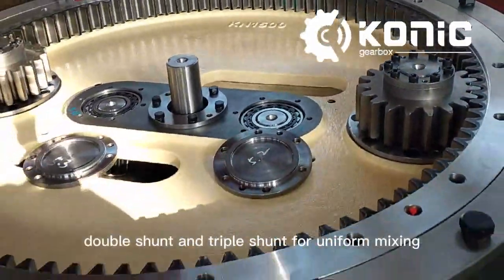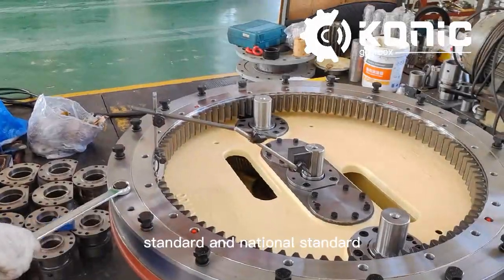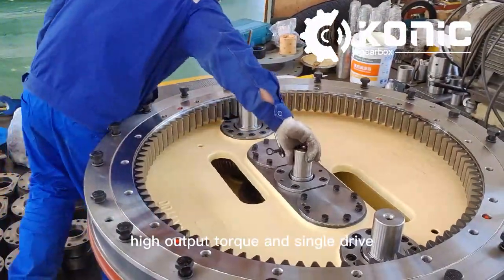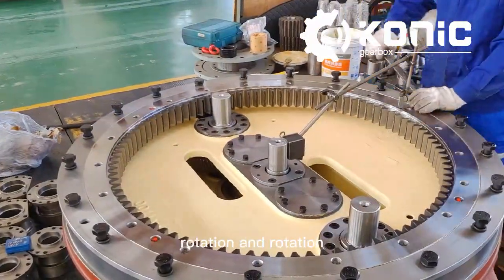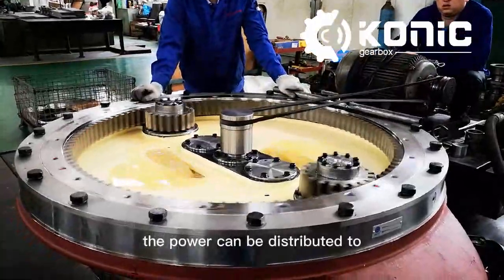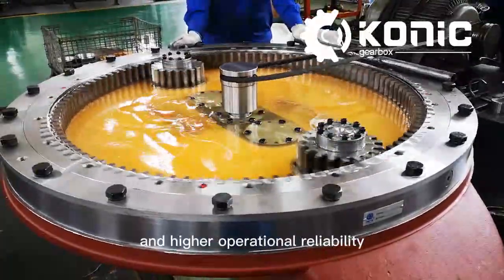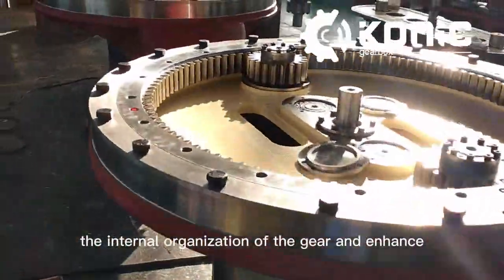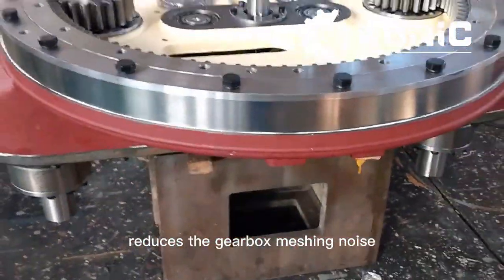KONIC Concrete Mixer Gearbox l Planetary Gearbox Mounting Test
KONIC Vertical shaft shunt concrete mixer gearbox (patented product) adopts the design concept of combining European standard and national standard to realize single shunt, double shunt and triple shunt for uniform mixing.KN series concrete mixer gearbox shape adopts streamline design, beautiful appearance, low resistance, smooth transmission, low noise, high output torque, internal structure is single drive, driving multi-shunt. Realize the metric rotation and rotation, through the inner gear slewing bearing to achieve multi-shunt transmission.

KN series concrete mixer gearbox Vertical shaft shunt drive, AC motor single input output torque, high efficiency, low noise, low energy consumption. Under various working conditions, the power can be distributed to each mixing device in a balanced and effective manner, thus ensuring the normal operation of the mixer and achieving high stability, low maintenance costs and higher operational reliability.